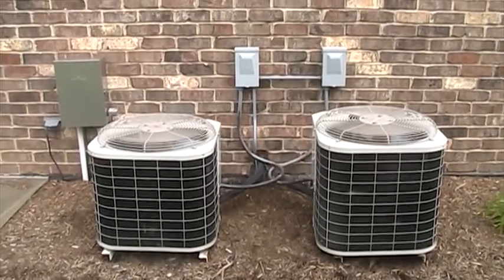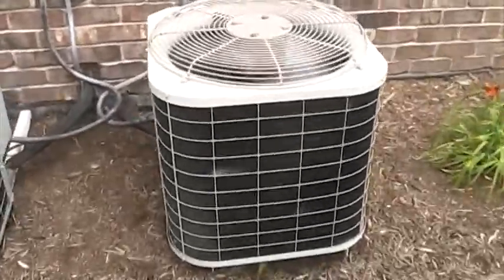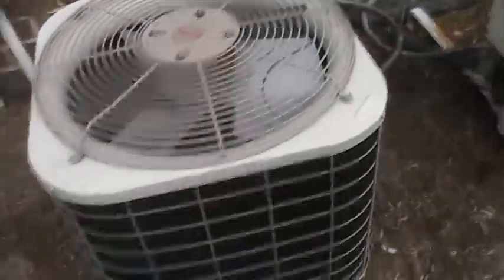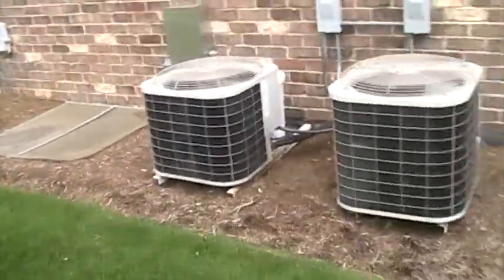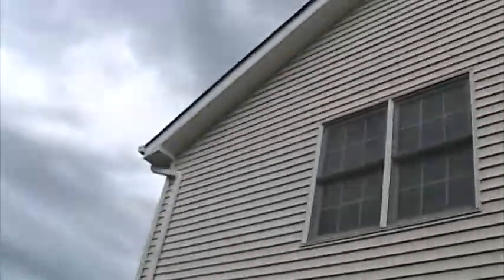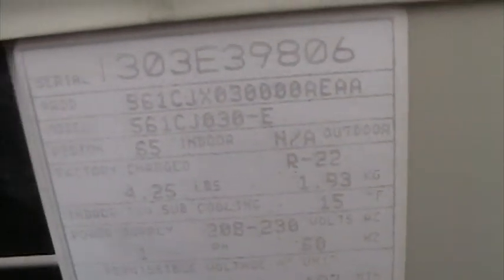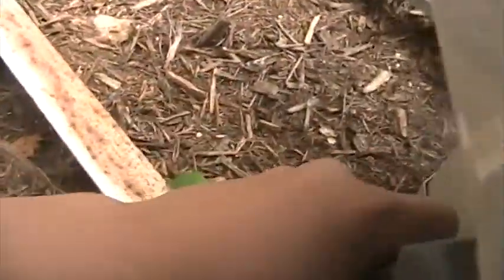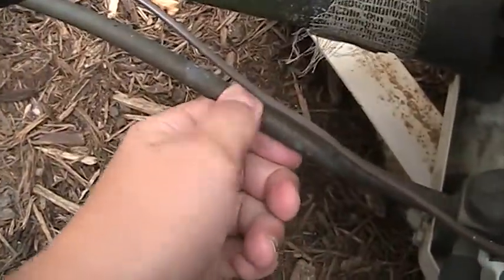Dual-Zone 2003 Bryant Air-Conditioners Running!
These are at our friends' house. The upstairs unit is a 3-Ton, downstairs is a 2.5-Ton. These are VERY oversized for the house. They don't remove much humidity. The upstairs unit ran for about 4 minutes, and then shut off. The upstairs unit was set to 79*F, and the downstairs system was OFF, which I didn't realize at the time of the video. Both the units have Bristol reciprocating compressors, were manufactured the 13th week of 2003, and use R-22 refrigerant. The supply vents for both systems are so powerful that they can turn all the pages in a book, and are roaring loud. This house should have a 2-Ton downstairs and a 2.5-Ton upstairs. Both the furnaces should be 70,000 BTU's input, not 90,000. This is why systems should be properly sized. Anyways, Enjoy the video!